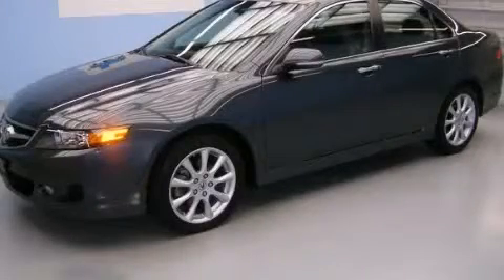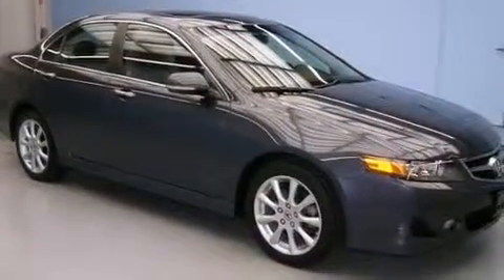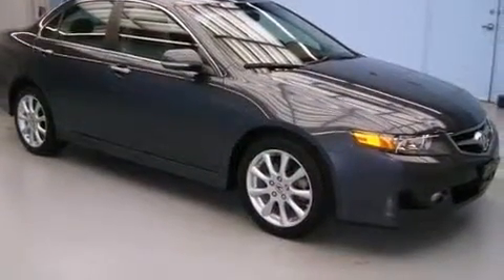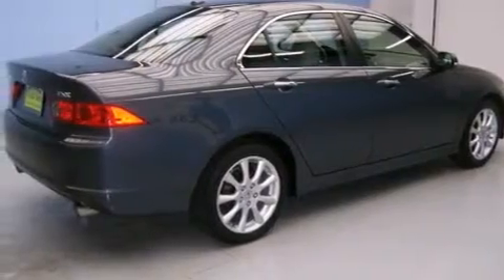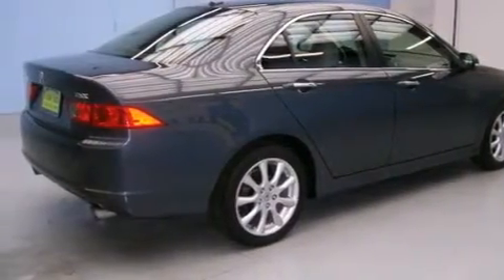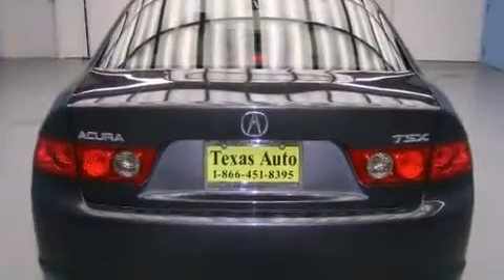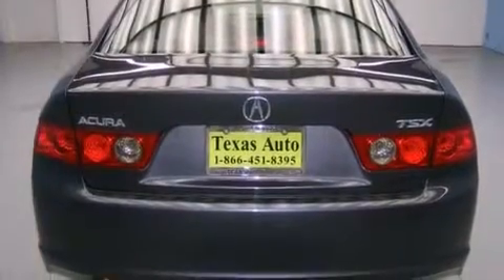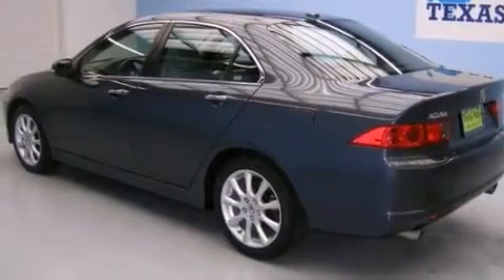2007 Acura TSX AUTOMATIC San Antonio TX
We are proud to present this 2007 Acura TSX AUTOMATIC .

 Year : 2007
 Make : Acura
 Model : TSX AUTOMATIC
 Engine : 2.4L DOHC PGM-FI 16 valve 4-cyl engine
 Trans . : Automatic
 Exterior : Gray
 Miles : 25,445
 Interior : Black

 Preowned 2007 Acura TSX AUTOMATIC Houston TX